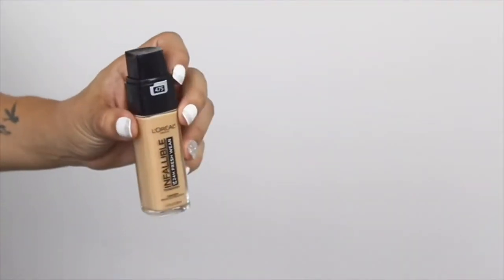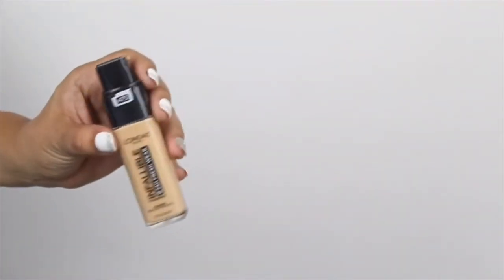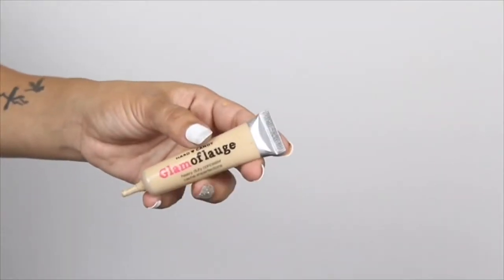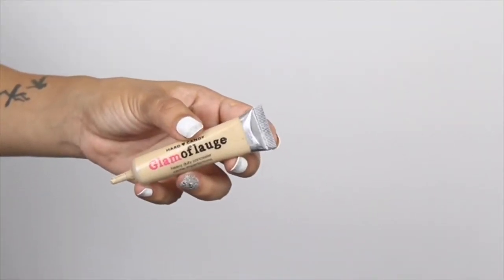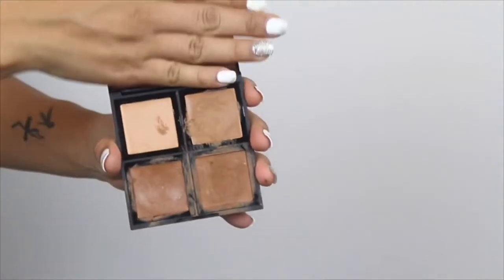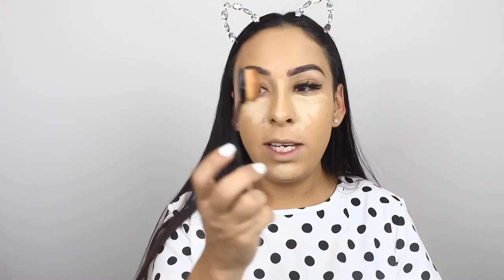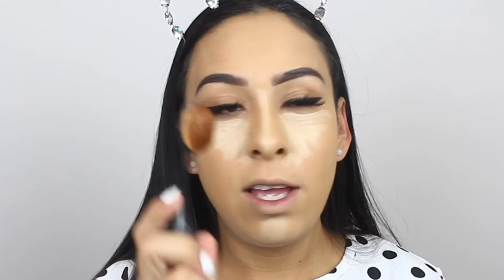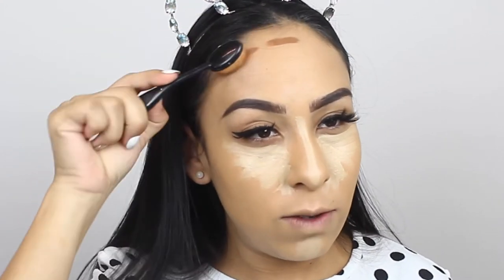Easy Cream Contouring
Canon PowerShot SX730 Digital Camera w/40x Optical Zoom & 3 Inch Tilt LCD - Wi-Fi, NFC, Bluetooth Enabled (Black)